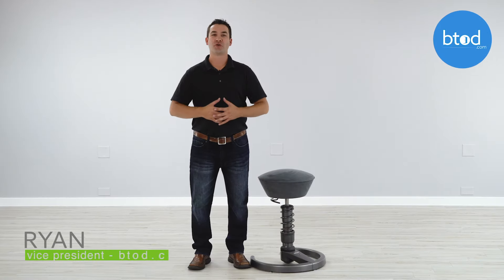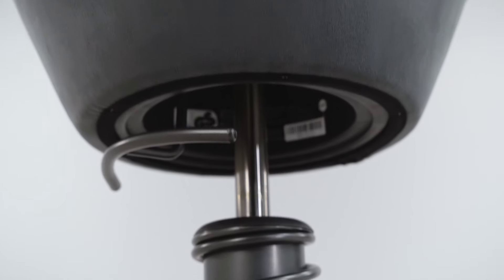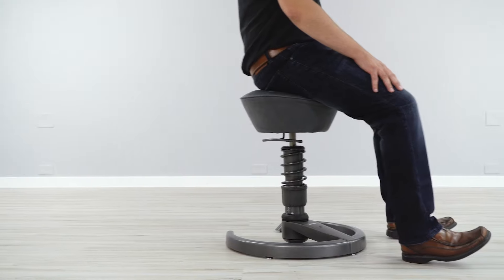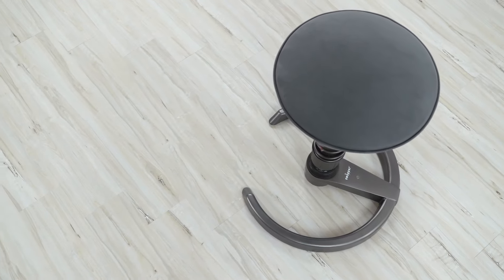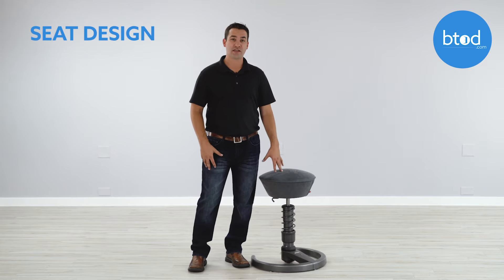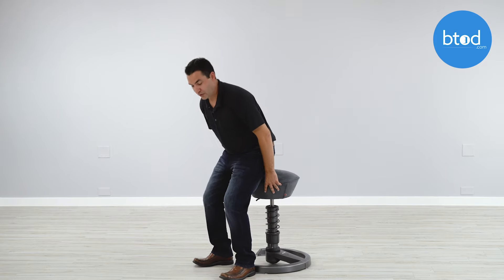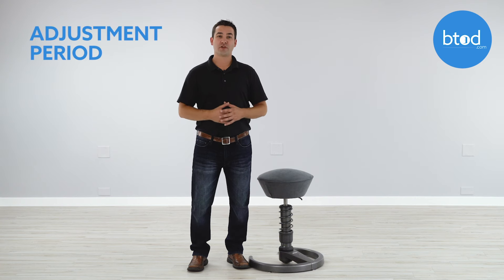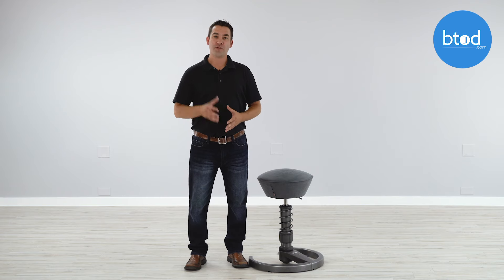aeris GmbH Swopper Active Office Chair Review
UPDATE:
We had been authorized dealers for this product for about 4 years. One important feature of the services that we provide, and how we set ourselves from other authorized dealers, is to inspect and test the products sold through our site personally in order to provide our honest opinions regarding each product’s strengths and weaknesses.  This manufacturer did not agree with some of our assessments and requested that certain commentary be removed.  We stand by our commitment and values of being fully transparent with our customers and the office furniture community. We will not share only the positives but not the possible drawbacks of any product.  Accordingly, because we chose not to alter our opinion and remove certain commentary, the manufacturer has informed us that we are no longer are an authorized dealer for their products and we are no longer able to sell this item.